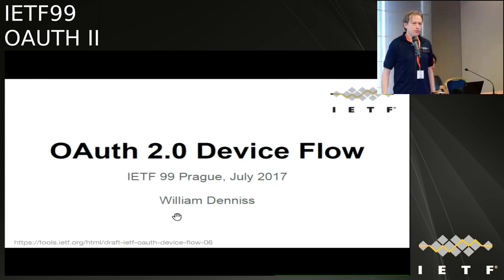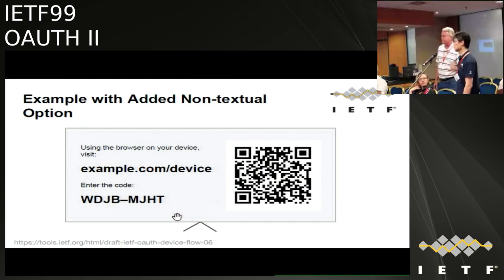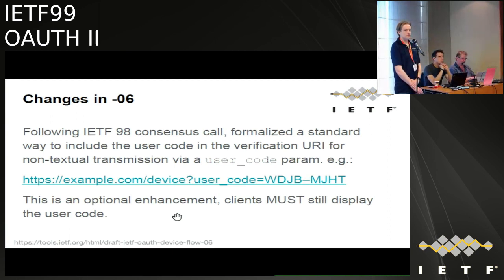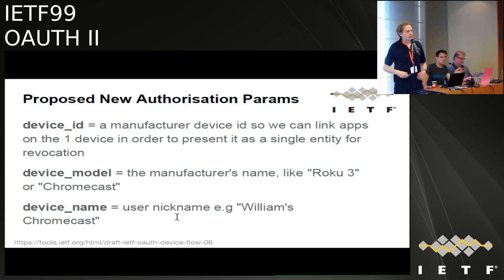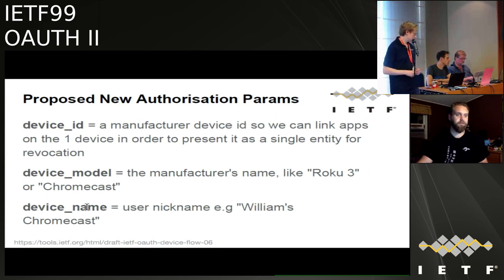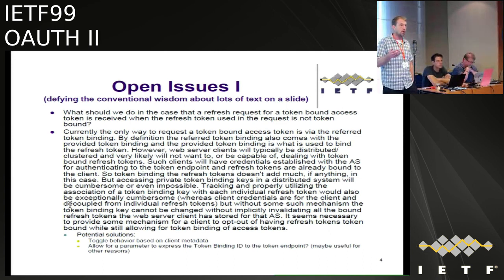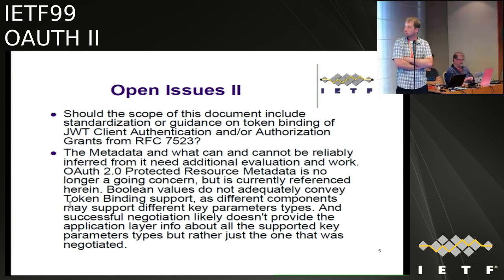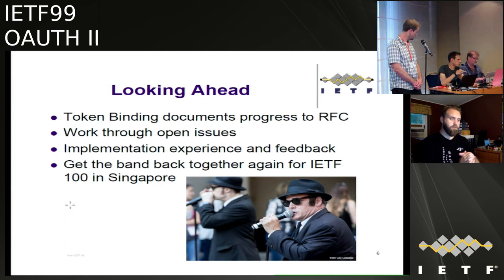IETF99-OAUTH-20170721-0930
2017/07/21 0930